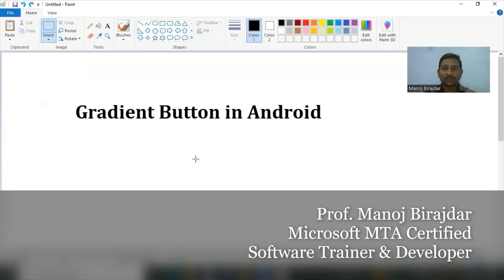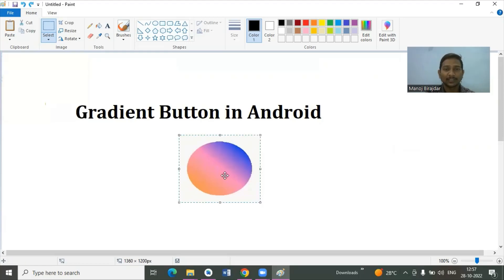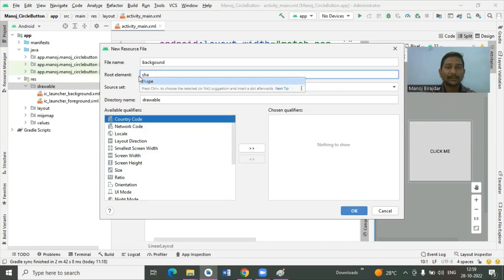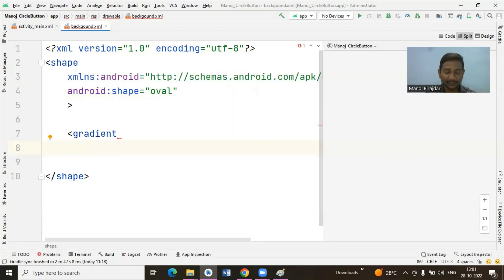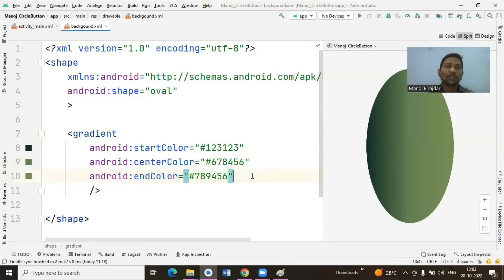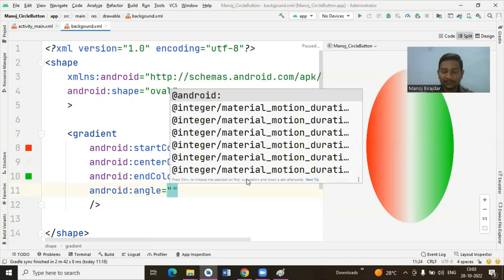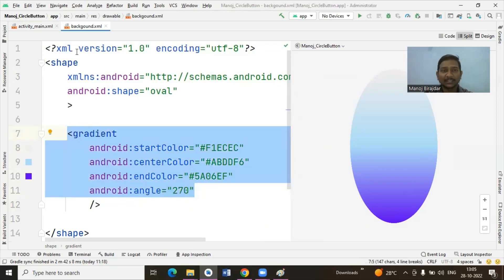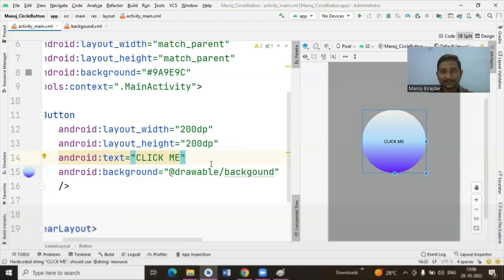Gradient Color Button in Android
Design Multicolor Button in Android